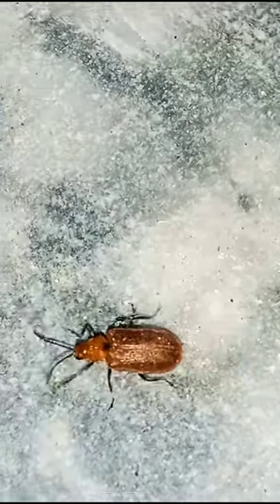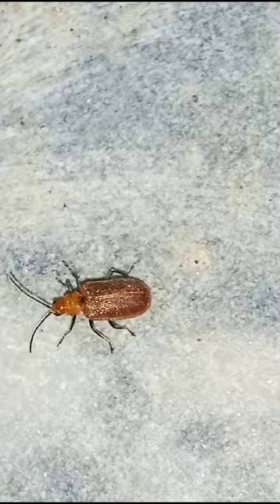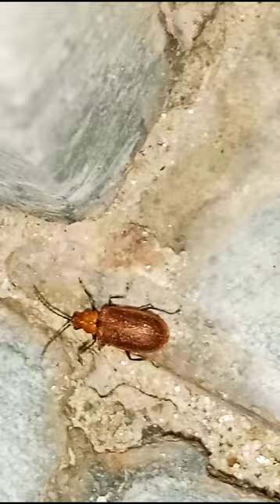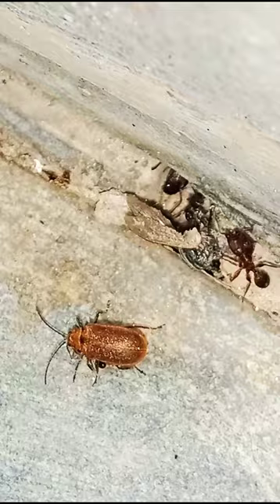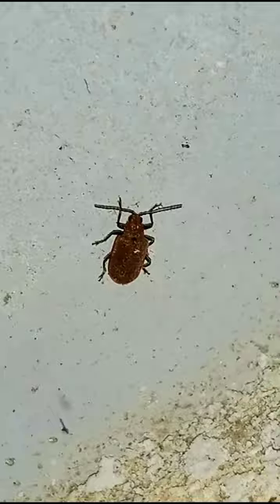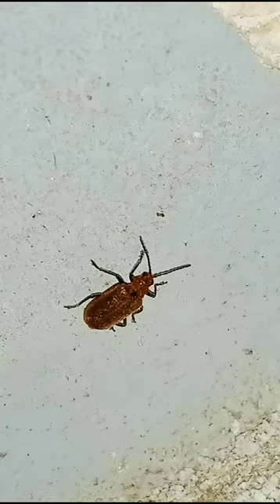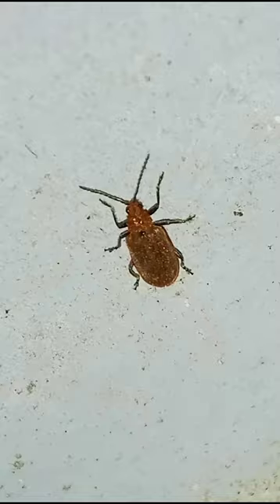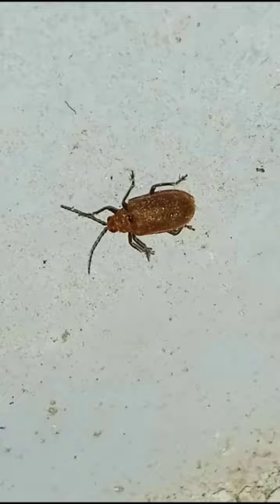Red Pumpkin Beetle Life Cycle | Bug & Beetle | Beetle Walking | Beetle Wings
red pumpkin beetle,
red pumpkin beetle control,
red pumpkin beetle chemical control,
red pumpkin beetle organic control,
red pumpkin beetle life cycle,
red pumpkin beetle control in hindi,
pumpkin beetle,
pumpkin beetle control
beetle,
beetlejuice,
beetlejuice musical,
beetlejuice howard stern,
beetlejuice say my name,
beetlejuice song,
beatles,
beetlejuice funny moments,
beetlejuice 2,
beetlejuice spell red,
beetleborgs,
beetle bailey,
beetle juice beetle juice beetle juice,
beetle fight,
beetle car,
beetle house la,
beetle adventure racing,
beetle gel nail kit,
beetle nail kit,
beetle juice boxing,
betel nut,
beetle adventure racing n64,
beetle armor terraria,
beetle adventure racing ost,
beetle and the hollowbones,
beetle animal,
beetle adventure racing mount mayhem,
beetle adventure racing intro,
beetle alphabet book,
beetle armor terraria 1.4,
beetle and damselfly,
a beetle is shy read aloud,
a beetle is shy,
a beetlejuice song,
a beetle car,
a beetlejuice,
a beetle bug,
a beetle life cycle,
a beetle - relaxing piano music nature sounds,
a beetle flying,
a beetle called derek,
beetle bailey full episodes,
beetle ball thumbelina,
beetle beetle,
beetle bots,
beetle build nfs heat,
beetle bailey cartoon,
beetle brawl genshin,
beetlebum,
beetle build,
beetle bugs tv show,
b beetlejuice,
blue beetle,
black beetle,
bombardier beetle,
bombardier beetle slow motion,
blue beetle injustice 2,
blue beetle vs robin,
blue beetle being relatable,
black ox beetle grounded,
blue beetle smallville,
beetle camper,
beetle cartoon,
beetle convertible,
beetle car tour,
beetle cleaning skulls,
beetle crash test,
beetle car modified,
beetle collection,
beetle cat sailboat,
beetle car movie,
carpet beetle,
click beetle,
click beetle sound,
carpet beetle larvae,
cyno beetle locations,
custom vw beetle,
classic vw beetle,
christmas beetle,
carpet beetle infestation,
chirping longhorn beetle,
beetle derelict payback,
beetle documentary,
beetle drawing,
beetle drag race,
beetle dog,
beetle drag build nfs heat,
beetle dune,
beetle drift,
beetle dance adventure time,
beetle drive,
dung beetle,
dung beetle rolling poop,
damian vs blue beetle,
dermestid beetle,
dc blue beetle,
dung beetle ark,
doraemon golden beetle full movie in hindi,
doraemon beetle movie,
darkling beetle,
deathwatch beetle sound,
beetle engine swap,
beetle eats frog,
beetle engine rebuild,
beetle enclosure,
beetle electric conversion,
beetle evolution,
beetle engine removal,
beetle european mount,
beetle exhaust,
beetle eating jelly,
e beetle vw,
energetic rhino beetle,
epomis beetle,
electric beetle,
elephant beetle,
epomis beetle vs bullfrog,
egg beetle,
electric beetle conversion,
end of beetle,
egyptian scarab beetle,
beetle flying,
beetle fight tournament,
beetle feed gw2,
beetle flying sound,
beetle fight genshin,
beetle fly pattern,
beetle farming genshin,
beetle flying slow motion,
beetle feast gw2,
beetle facts,
fluffy beetle,
fastbeetle,
fastbeetle in shark tank india,
frog vs bombardier beetle,
flesh eating scarab beetle full movie,
flying beetle,
fire beetle,
firefly beetle,
frog eats bombardier beetle,
frog vs beetle,
beetle gel nail polish tutorial,
beetle gel polish,
beetle gel x kit,
beetle gaan,
beetle grub,
beetle game,
beetle genshin impact,
beetle gel polish review,
beetle grande fuerza regida,
beetle gd,
g beetle ez,
g beetle pro tens pad,
g beetle plus,
g beetle pro,
goliath beetle,
grounded black ox beetle,
green beetle,
gabriel iglesias beetle,
gravity beetle theme,
grounded bombardier beetle,
beetle house nyc,
beetle helicopter,
beetle howard stern show,
beetle hunt showdown,
beetle headlight bulb replacement,
beetle husks terraria,
beetle howard stern,
beetle happy birthday song,
beetle hot rod,
beetle hunting,
hercules beetle,
hercules beetle flying,
hustle 2.0 beetle,
how to get king beetle amulet,
hunt showdown beetle,
helicopter beetle,
how to draw a beetle,
hunt showdown stalker beetle,
how to get beetle armor in terraria,
hey june beetle lyrics,
beetle insect,
beetle in the house,
beetle in the city,
beetle is as bad as can,
beetle in my life,
beetle in the box,
beetle interview,
beetle in the house remix,
beetle in the box theory,
beetle is as bad as can staind,
injustice 2 blue beetle,
ironclad beetle,
injustice 2 blue beetle combos,
it takes two beetle fight,
injustice 2 blue beetle funny intros,
insect beetle,
iron man vs blue beetle,
ielts reading a remarkable beetle answers,
i'm a black beetle,
who is blue beetle,
beetlejuice funny,
beetlejuice carrot,
beetlejuice movie,
beetlejuice meme,
beetlejuice red,
beetlejuice fight,
jewel beetle,
japanese beetle,

beetle mating,
beetle metamorphosis,
vw beetle 2022,
violin beetle,
vw beetle engine swap,
vw beetle turbo,
vw beetle camper,
beetle wrestling,
beetle weight battle bots,
beetle wings,
beetle wings floating,
beetle with subaru engine,
beetle wind waker,
beetle walking,